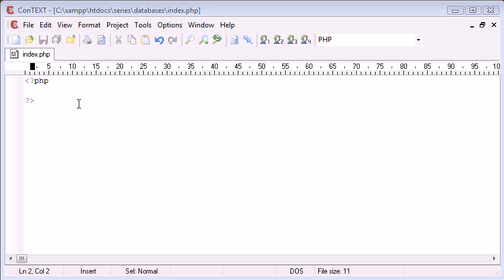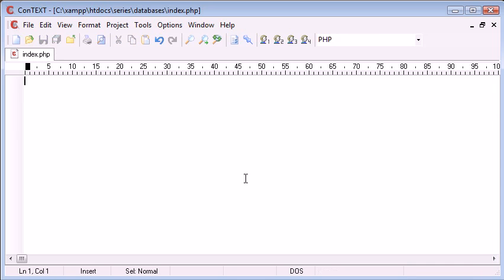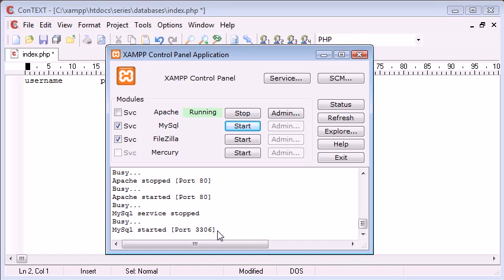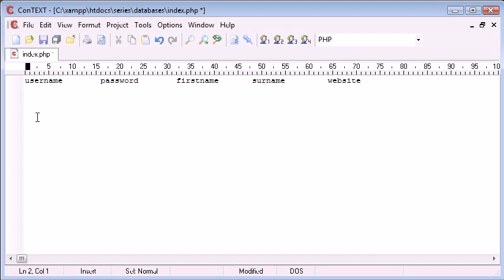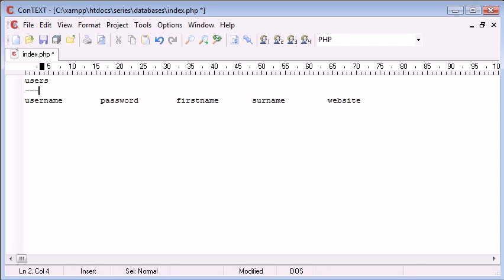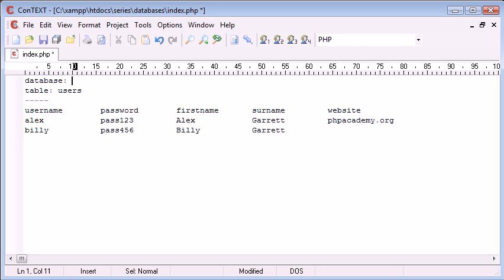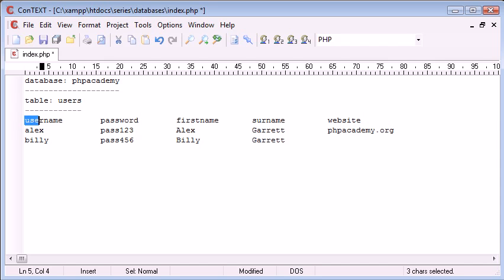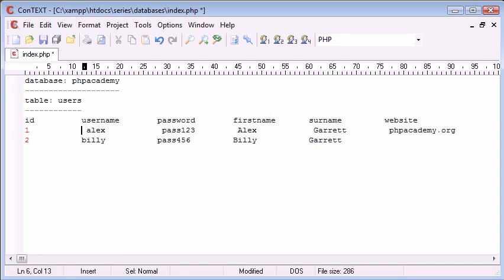An Introduction to Databases Tutorial in PHP- MYSQL by For Student Organization